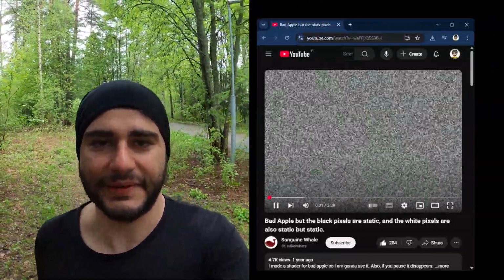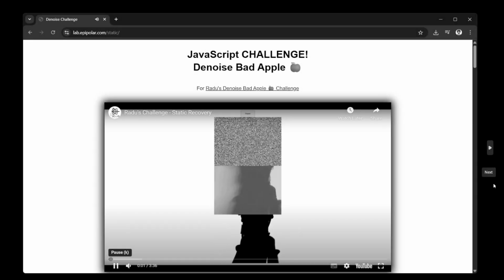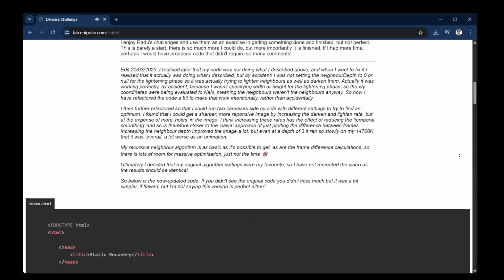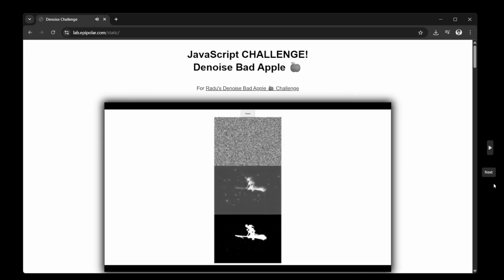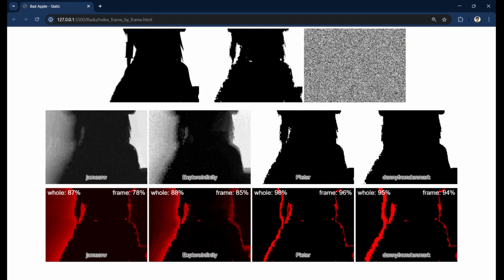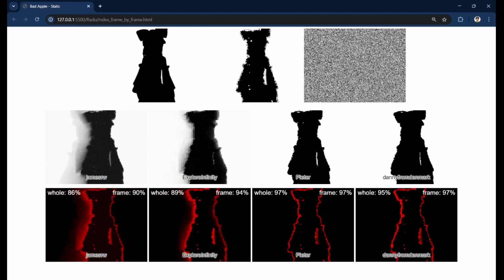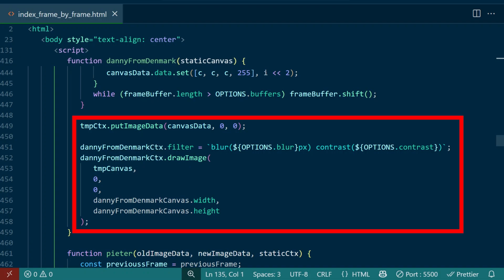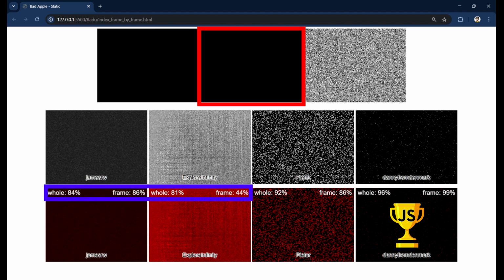Bad Apple - JavaScript Static 🏆COMPETITION RESULTS 🏆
All entries can be found on my Discord server